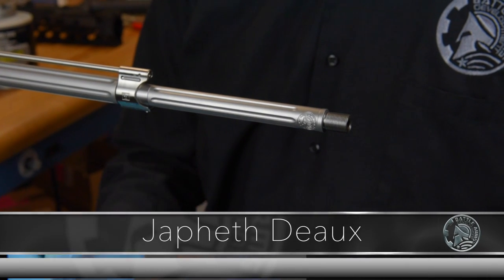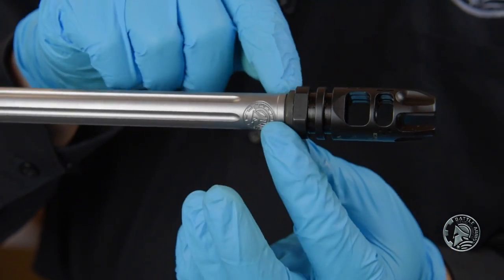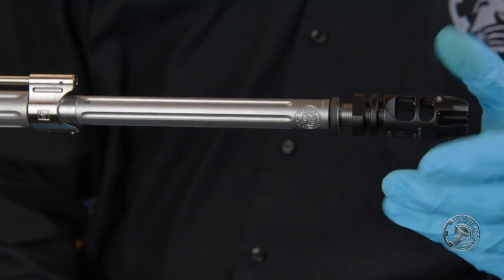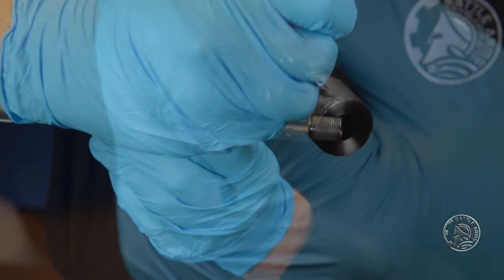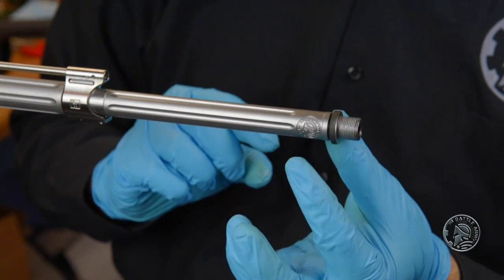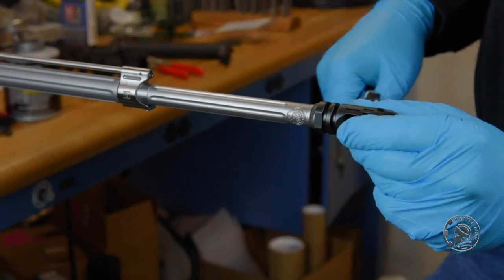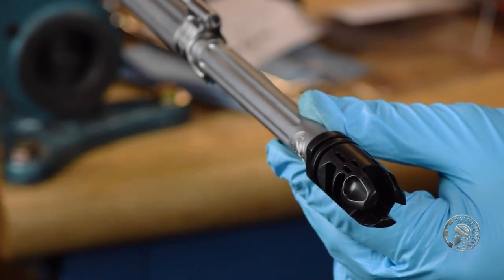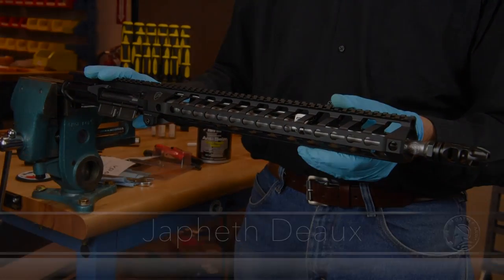THE UPPER Muzzle Device Installation with Handguard Over The Barrel Part 6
Now that the gas block assembly has been installed onto the rest of our upper assembly, it is time to thread on and align our muzzle device.  Here we're using the VG 6 Epsilon Muzzle Brake.  Once that is done, we slip the B.A.D. Edition Switch rail over the barrel.

NOTE:  A proper 1/2" crush washer should allow for one full rotation past hand tight, and an alignment shim may not be required for installation as shown in this video.  Other muzzle devices, such as ones meant for mounting a suppressor, may require the use of alignment shims only, and a crush washer may not be recommended.  As always Battle Arms recommends having a qualified gunsmith perform the fitting and installation of these parts on your rifle.